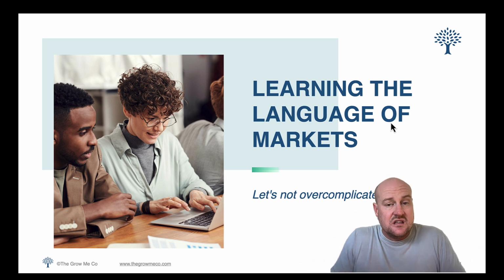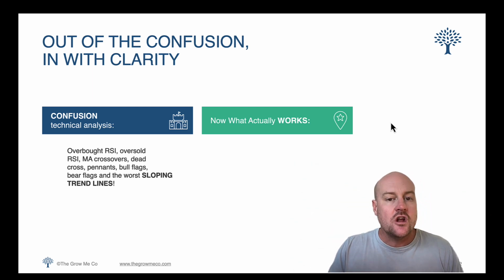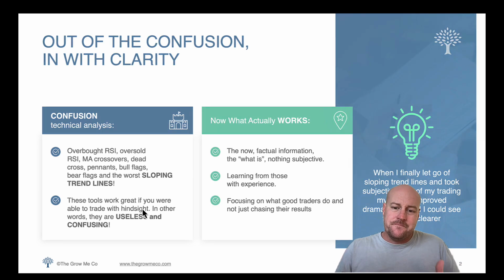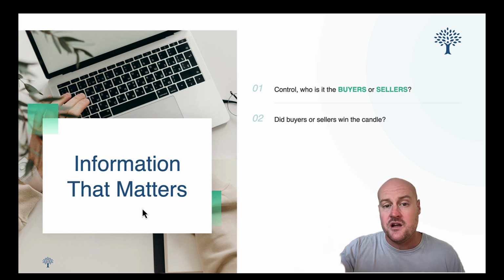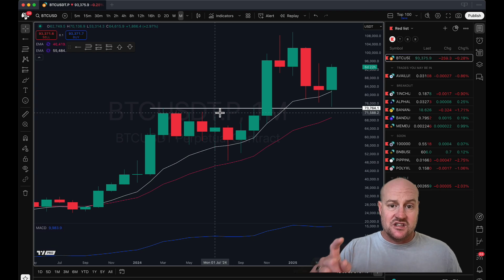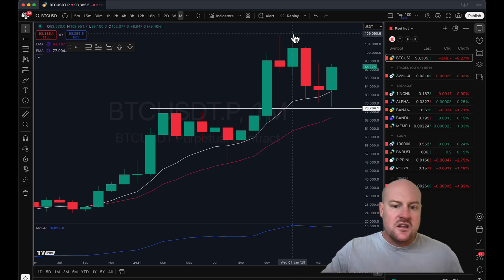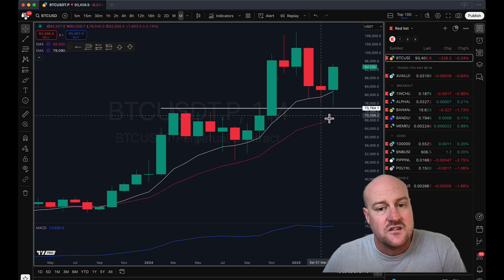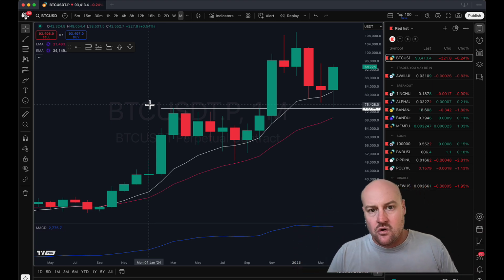Trading Crypto - Keep It Simple -The Trend Is Your Friend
Unlock the Power of Trading with One Simple Focus: Trend

New to trading? The flood of indicators, strategies, and conflicting advice can feel like a maze with no exit. But here’s the secret to cutting through the noise: start with trend. It’s the foundation of everything for me, and it’s easier to master than you think.

Forget overwhelming charts, subjective lines, or complex tools that clutter your screen. Strip it down to what actually moves markets: Is the price trending up or down? That’s it. Once you learn to read this, you’ll see opportunities others miss.

Let’s dive into why trend is your ultimate edge as a beginner trader—and how to spot it like a pro. Ready to simplify your trading journey and start with confidence? Let’s go!

Want to trade like it’s a real business? Start here:
🎯 Get my free weekly market wrap. Calm, structured analysis every Tuesday to keep you on track.
📘 Download the free cheat sheet How to Take Profits - a simple checklist to lock in gains without stress.
🎯 Ready to run trading as your business? Craig’s full course teaches his complete system step by step.